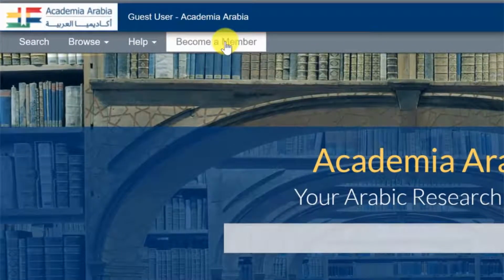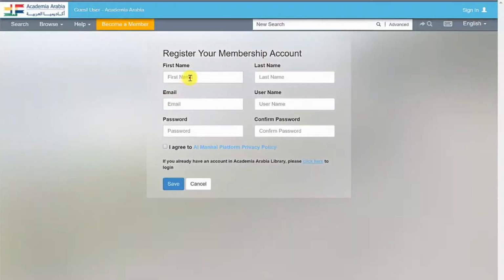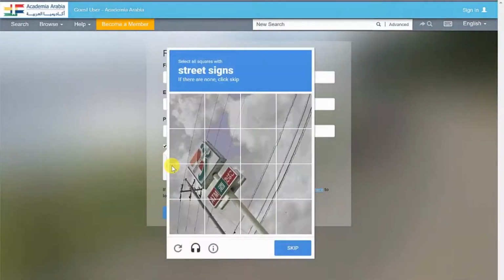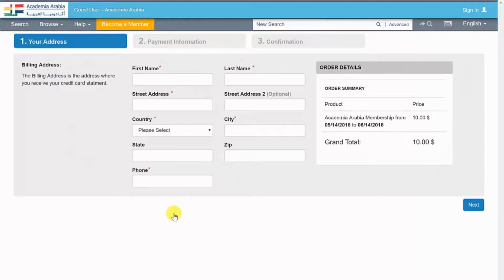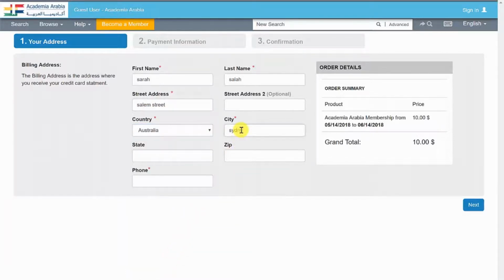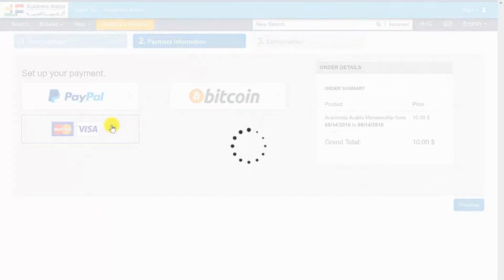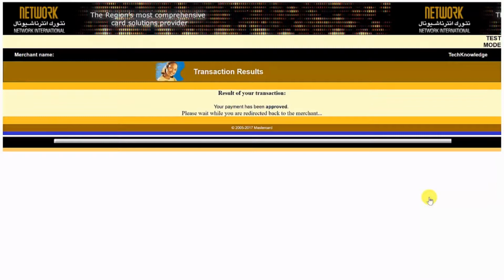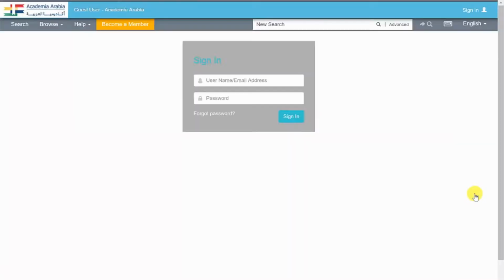Academia Arabia: how to become a library member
This is a step by step guide to show how to become a member of Academia Arabia Library.